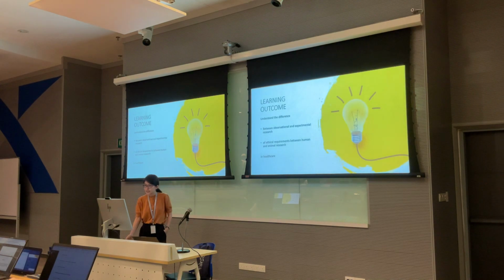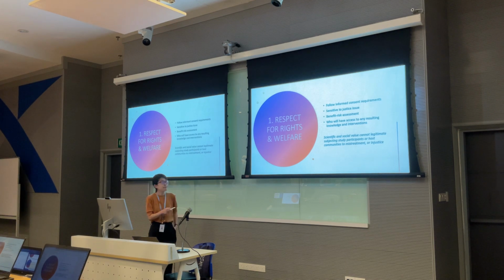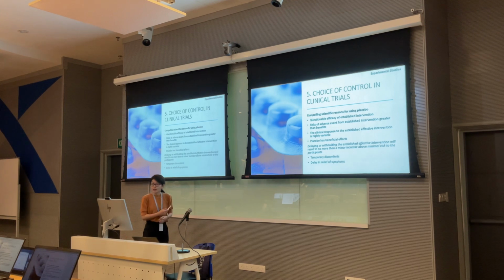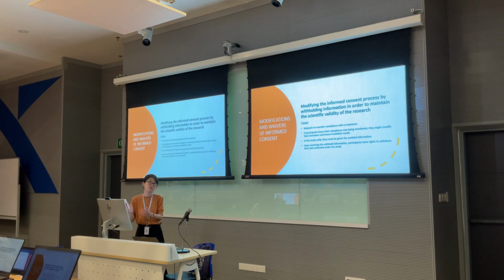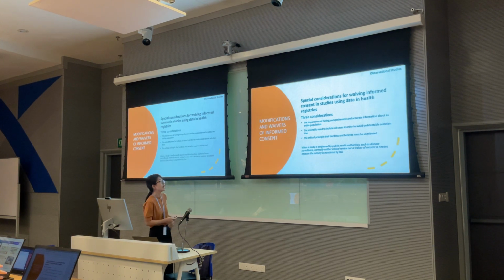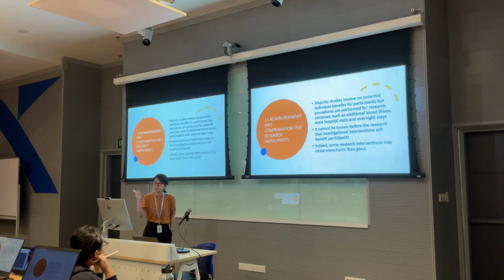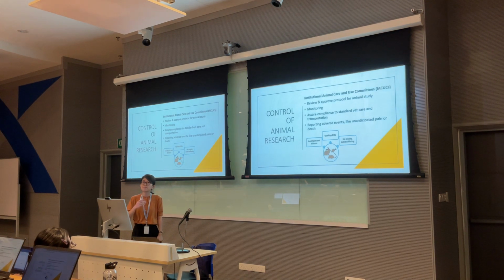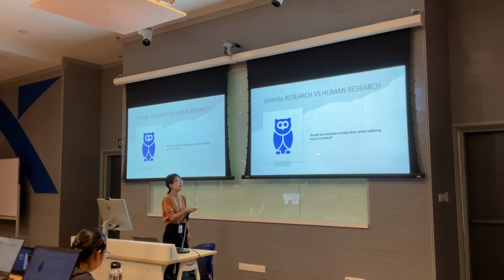L3 - Ethics in healthcare science